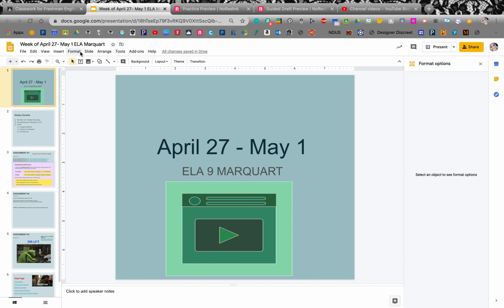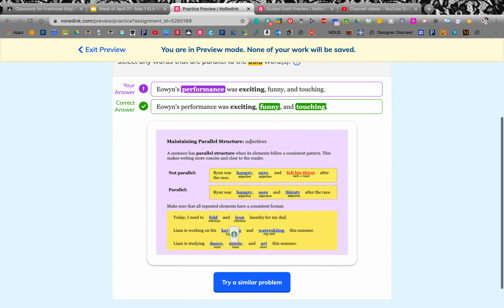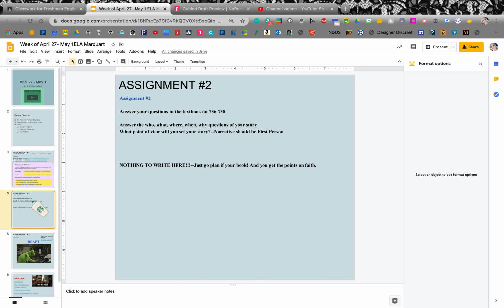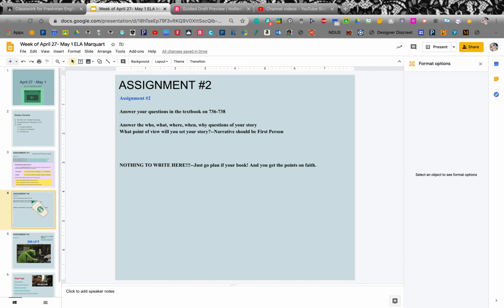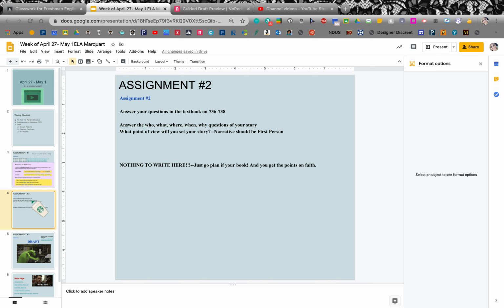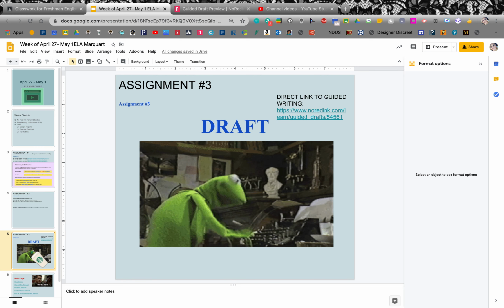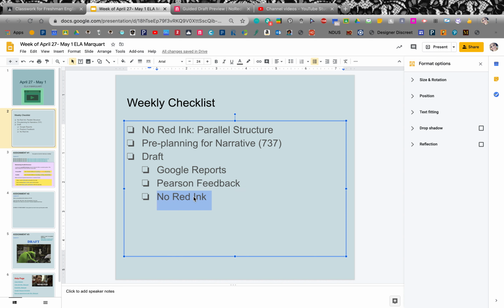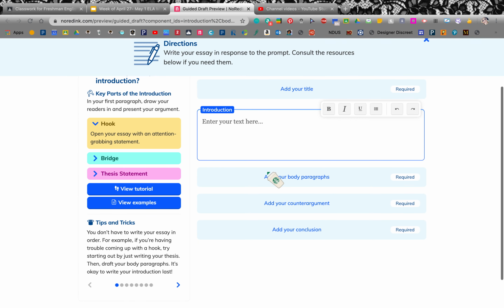4 27 20